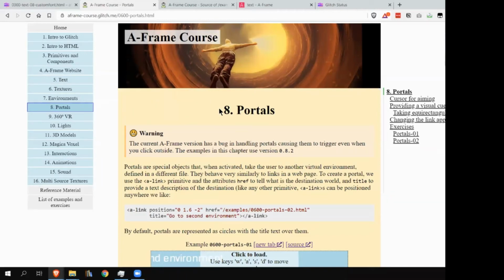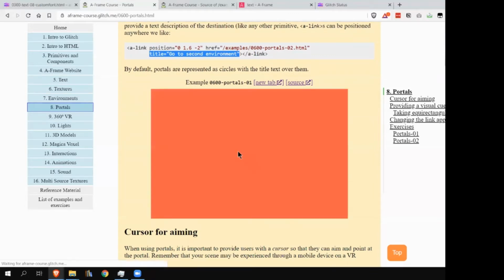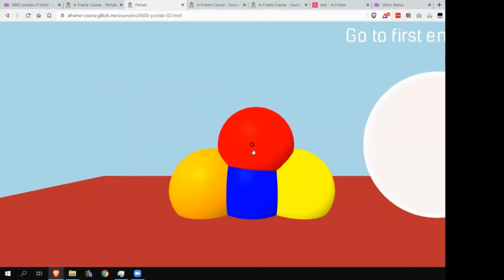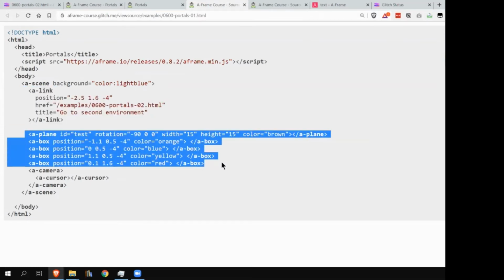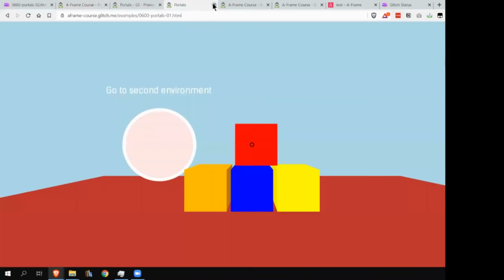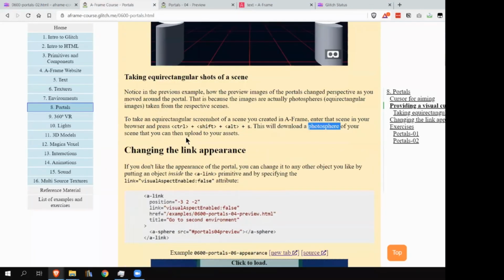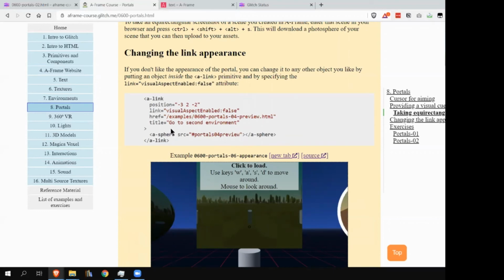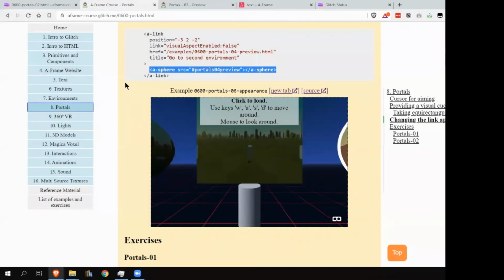VRE - 8 Portals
Chapters:
00:00 Portals
07:55 Cursor
10:20 Visual cue
14:39 Taking 360º screenshot
19:03 Changing link appearance